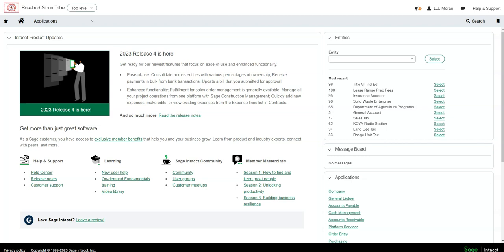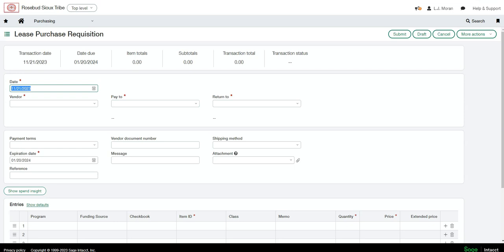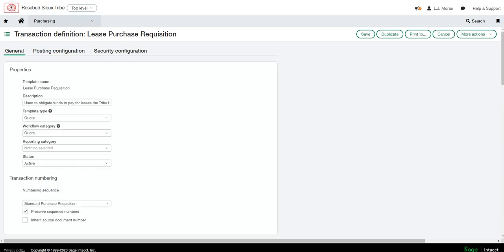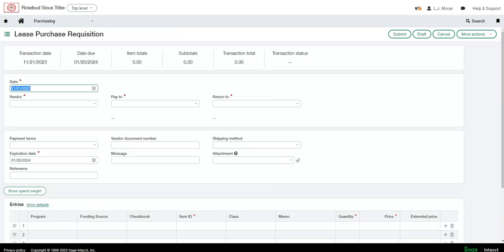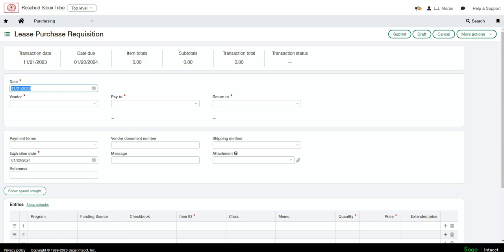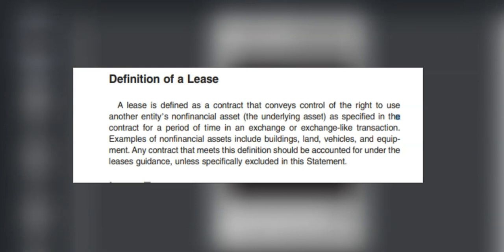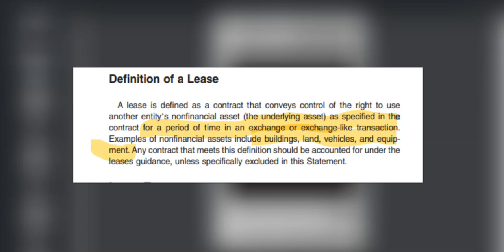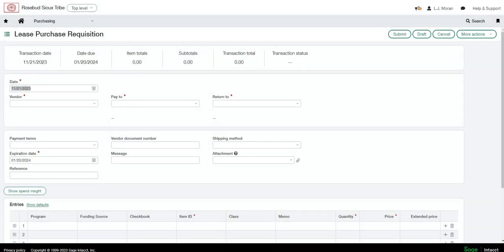Sage Intacct - Lease Requisitions